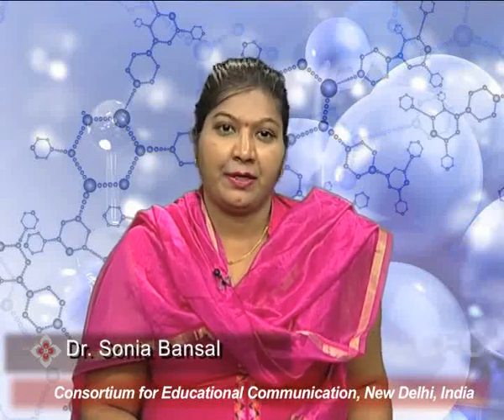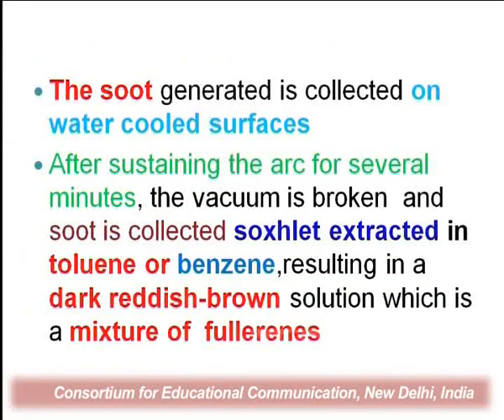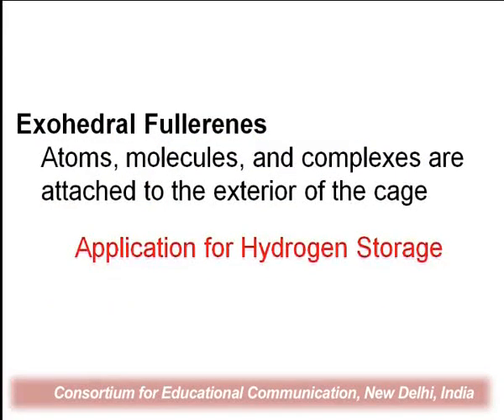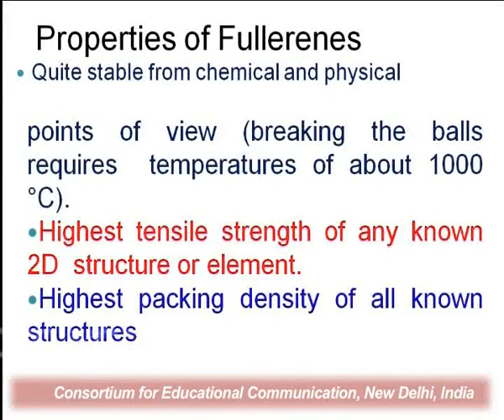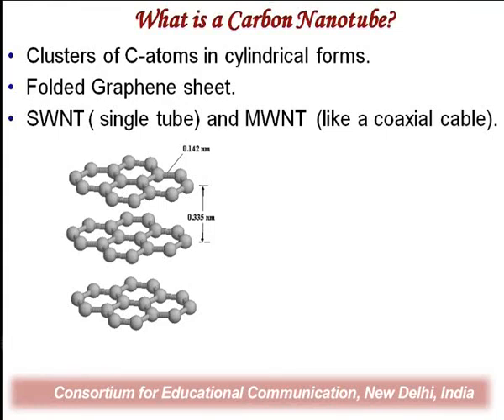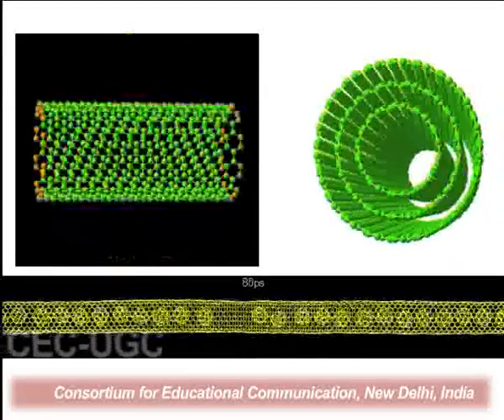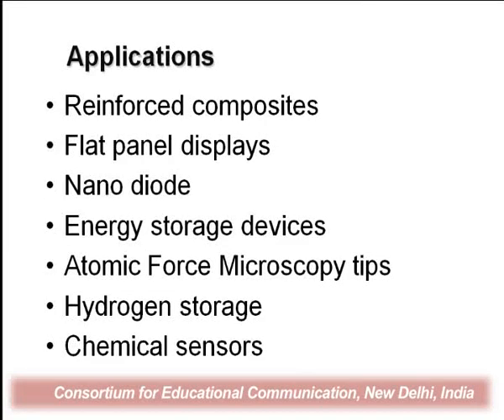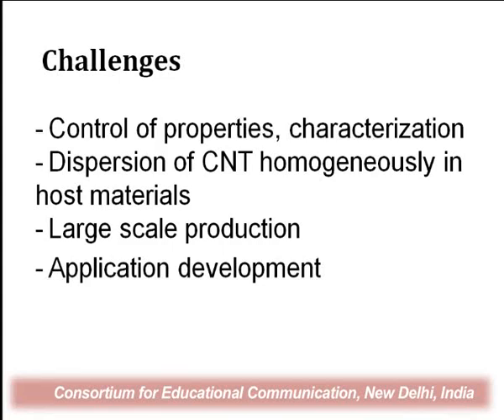Carbon Nano Family - II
This Lecture talks about Carbon Nano Family - II.